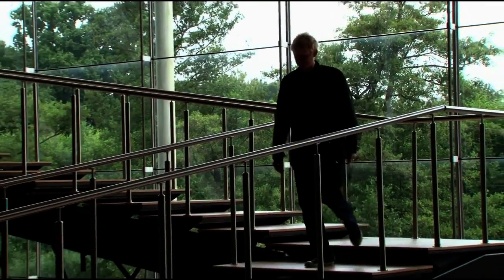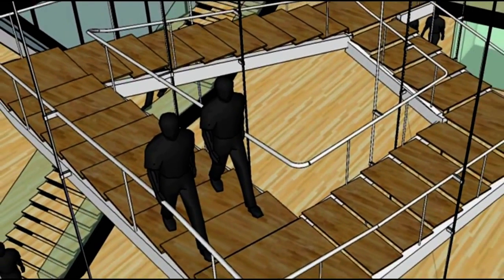Лестница ковка, ретро стиль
Кампания «Купи лестницу»
Выпуск 5
– 0:24 лестница из дуба, с кованным ограждением
– 1:55 доставка готовых лестниц по России
– 2:04 бесконечная лестница Эшера

Первый сюжет о лестнице на косоуре сделанной в ретро стиле. Лестница находится в Московской области.

Лестницы Эшера, иллюзия бесконечной лестницы.
Используется фрагмент фильма «Начало» и рассказ о том сколько времени, усилий и средств было потрачено для съемок 40 секундного эпизода.